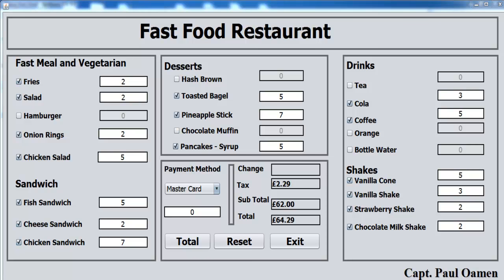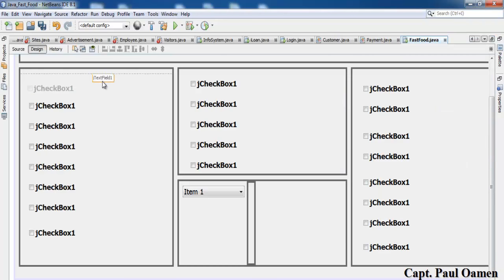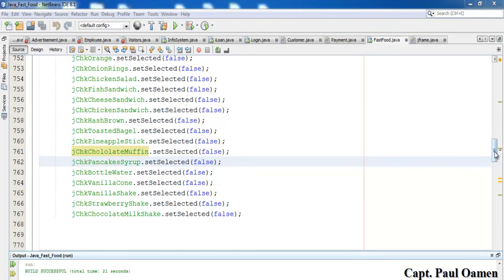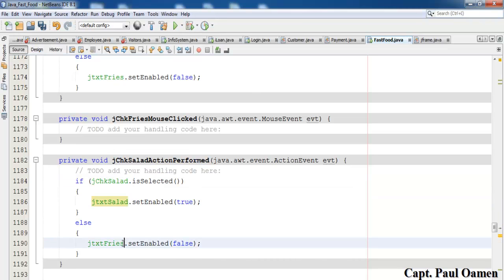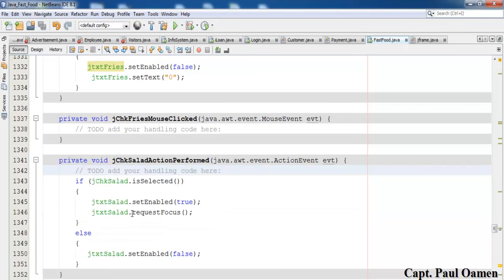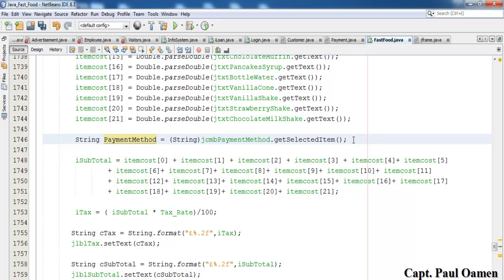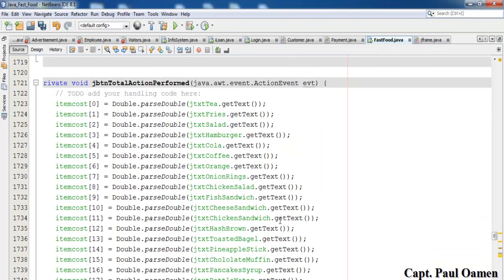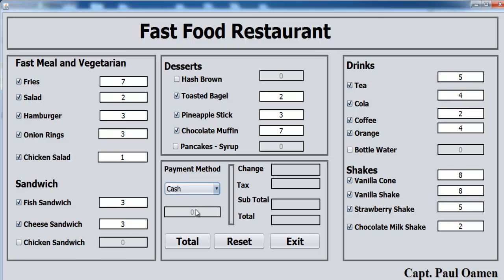How to Create a Fast Food Restaurant Systems in Java NetBeans - Full Tutorial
How to Create a Fast Food Restaurant Systems in Java NetBeans with arrays, IF Statement, Sequential programming method, with jPanels,j TextBox,j Labels, jButtons, jCheck Box, jCombo Box and how to clear  Multiple TextBox values in a single click. This tutorial includes the use of prompt to exit a system with message box using JOption. This is a must see Java tutorial